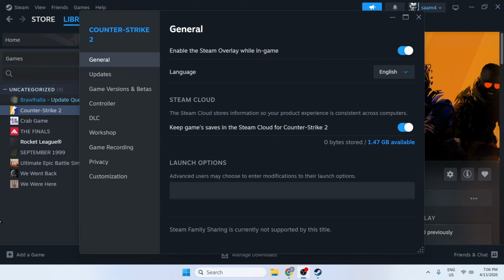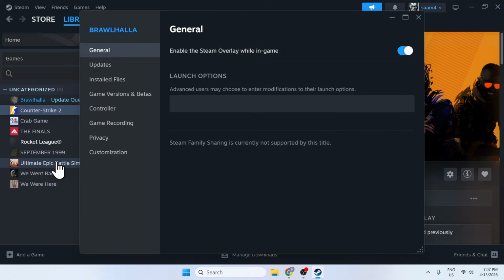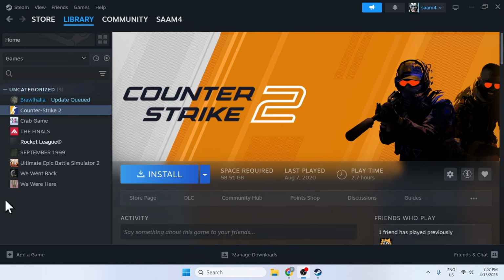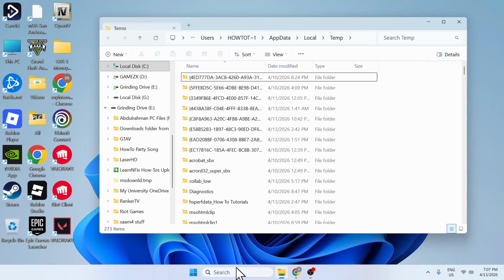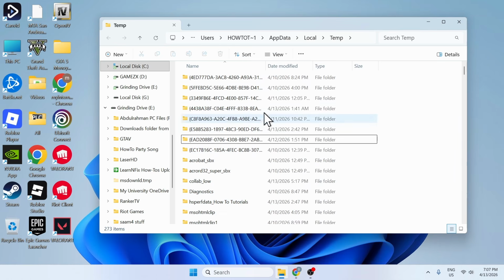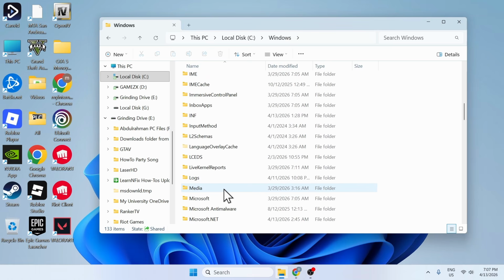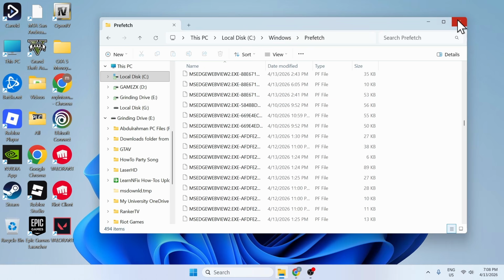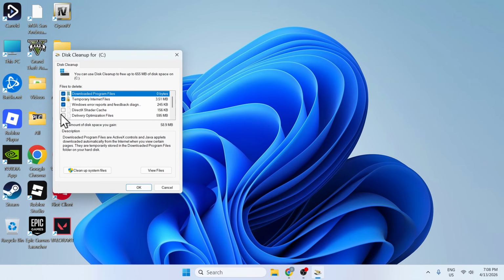Best Method To Fix Lag and Stutter in CS2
This video shows you a step by step guide on how to fix Lag and Stutter in CS2.

sfc /scannow